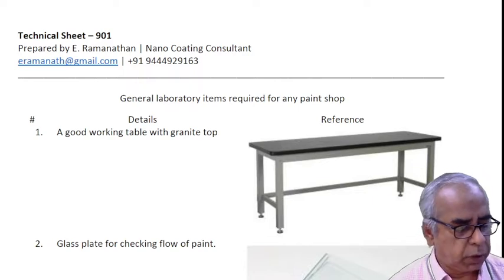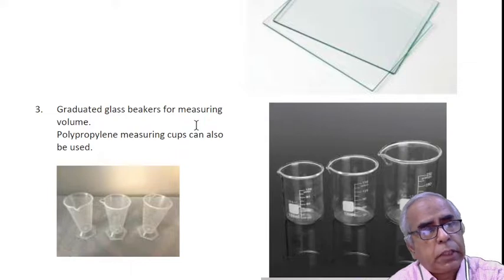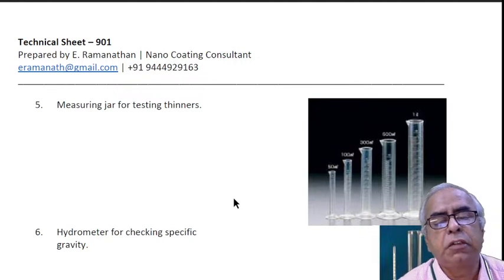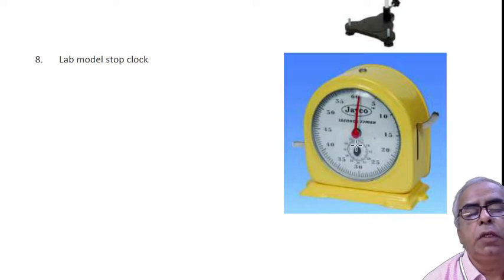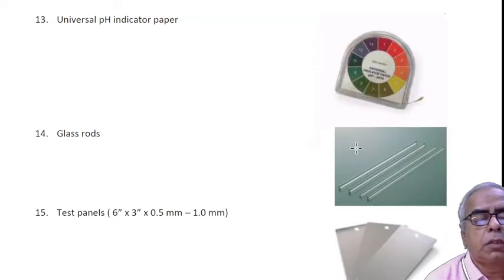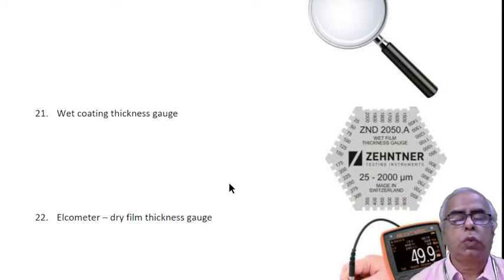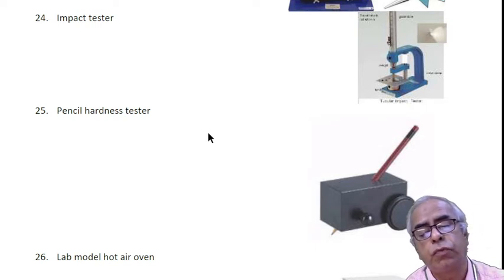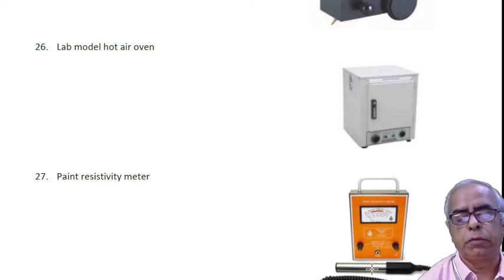Paint testing laboratory equipments